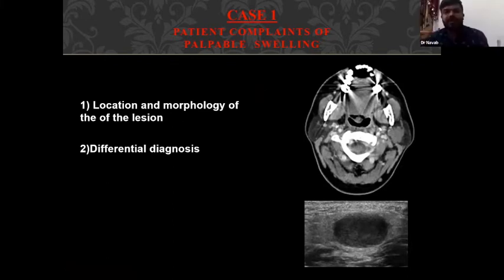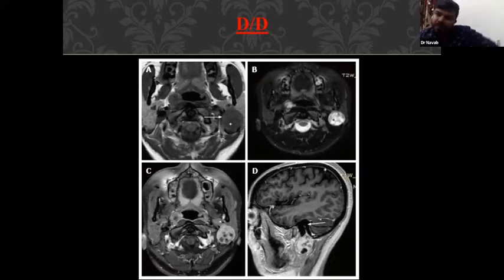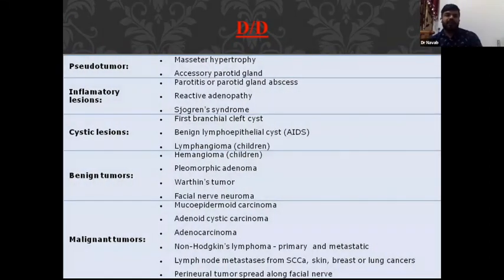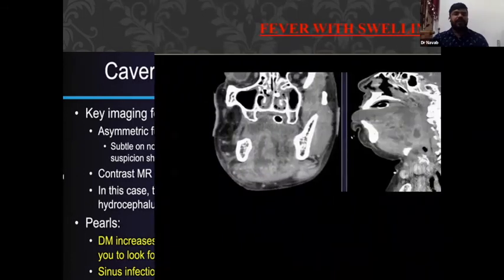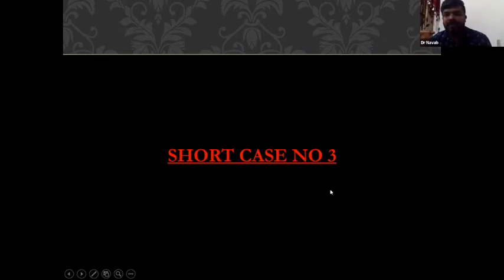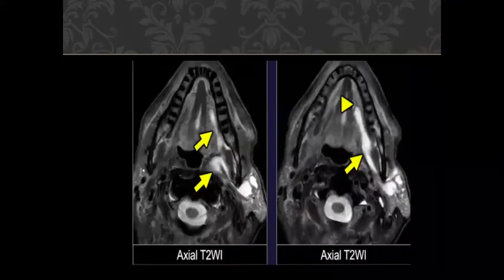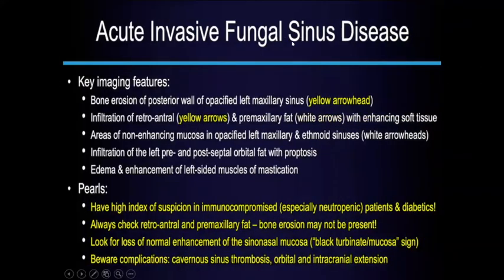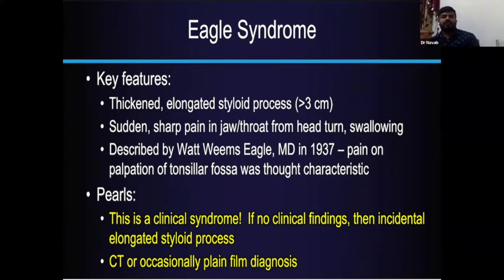IRIA Kerala PG Case Presentation on Head & Neck Imaging -4 I MedPiper I JournoMed